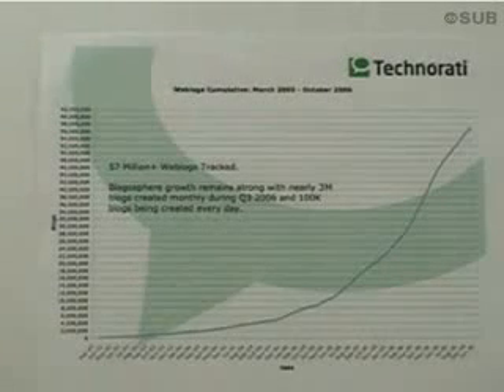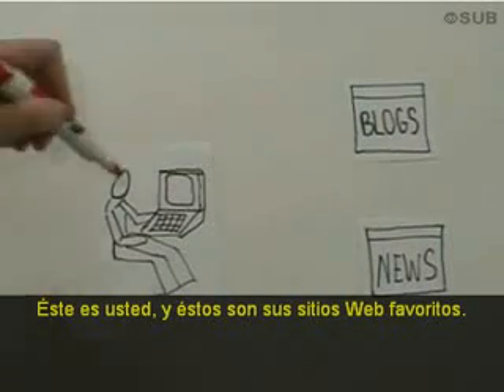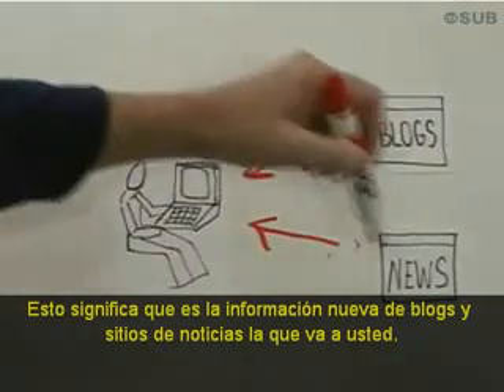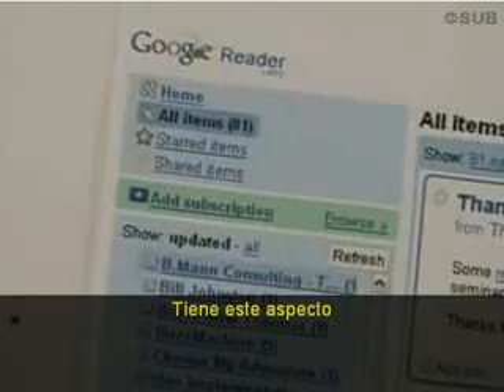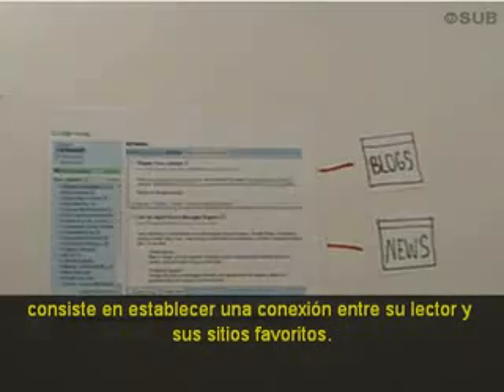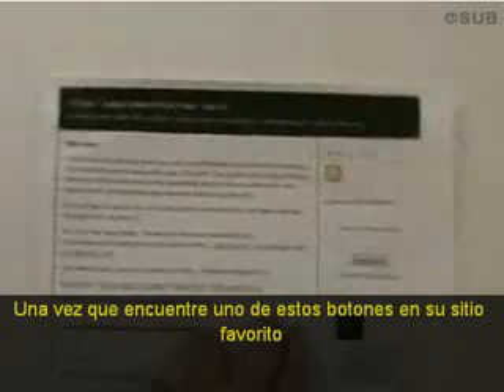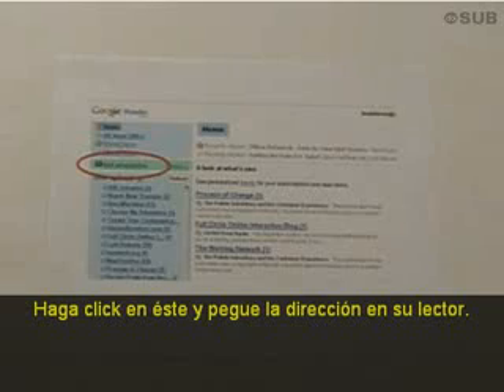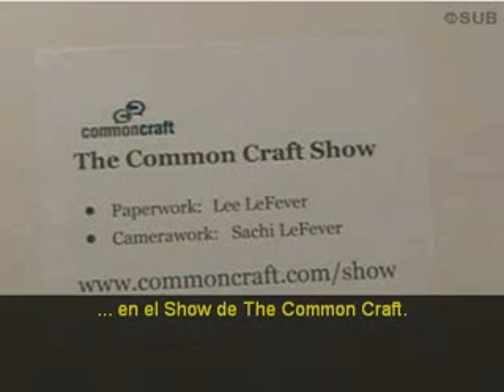RSS Explicado Simple (subtítulos en español)